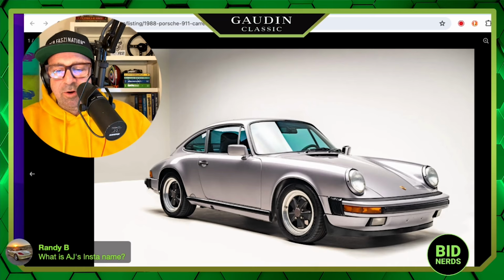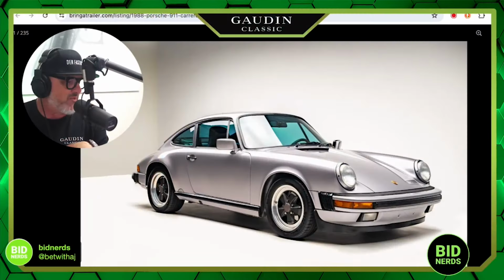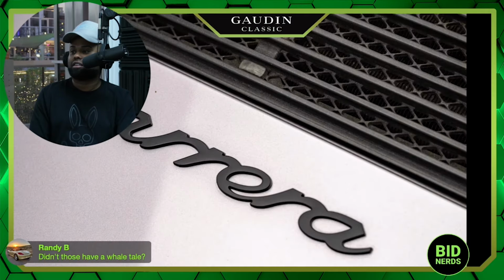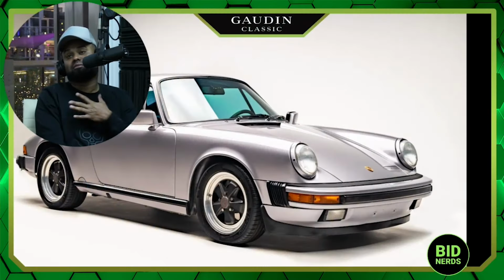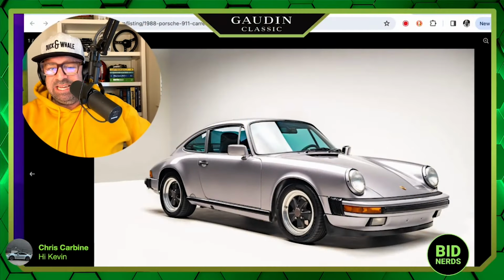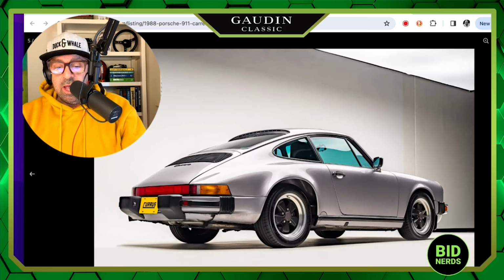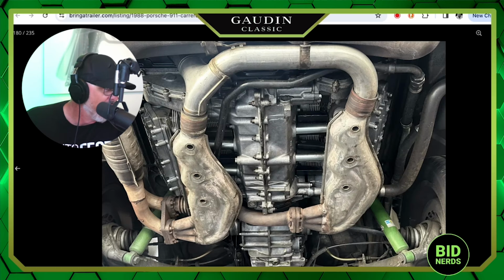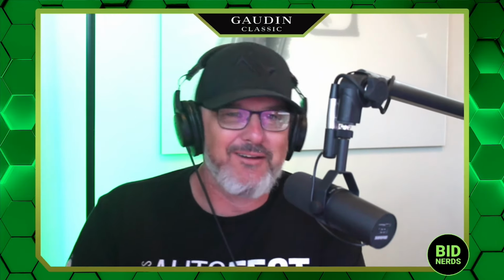Can a 1988 Porsche 911 Commemorative Edition with 300k Miles Find a Buyer on Bring a Trailer?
In this episode, we tackle the intriguing question of whether a 1988 Porsche 911 Commemorative Edition with a whopping 300,000 miles on the odometer can attract a buyer on Bring a Trailer. Join us as we delve into the unique characteristics of this iconic Porsche model and discuss the factors that could influence its sale.

🚗 Car Spotlight:
We shine the spotlight on the 1988 Porsche 911 Commemorative Edition, exploring its special features, history, and significance in the world of classic cars. With an impressive mileage count, this vehicle presents an interesting case for collectors and enthusiasts alike.

💡 Expert Analysis:
Our team of automotive experts weighs in on the challenges and opportunities of selling a high-mileage Porsche 911 on Bring a Trailer. From assessing the car's condition to evaluating its market value, we provide valuable insights to help viewers understand the potential outcome of this auction.

📈 Market Trends:
We examine current market trends and buyer preferences to gauge the demand for vintage Porsche models on Bring a Trailer. By analyzing similar listings and auction results, we aim to provide context for viewers interested in the evolving landscape of collector car sales.

🔍 Auction Dynamics:
With our in-depth analysis, we explore the dynamics of the Bring a Trailer auction platform and discuss how factors such as bidding activity, listing presentation, and seller reputation can impact the success of a sale. Will this unique Porsche 911 find its match among Bring a Trailer's discerning audience of enthusiasts?

🎬 Join the Discussion:
Don't miss out on the lively discussion as we debate the prospects of selling a high-mileage Porsche 911 on Bring a Trailer. Whether you're a seasoned collector or a curious observer, this episode offers valuable insights into the world of classic car auctions. BidNerds Porsche911 BringaTrailer"